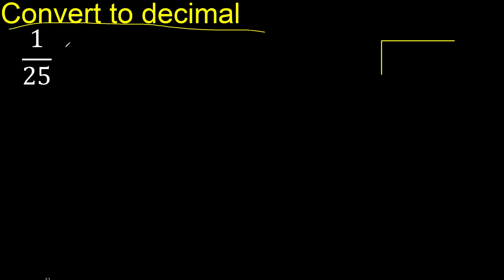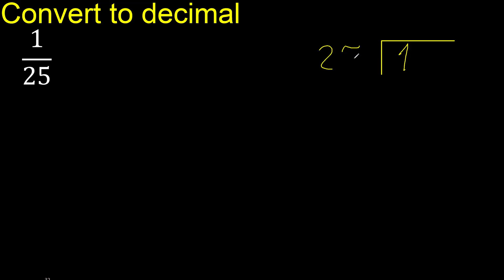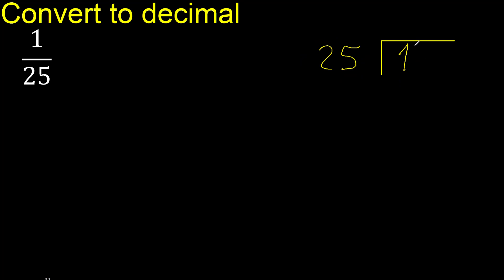Convert 1/25 to decimal . How To Convert Decimals to Fractions